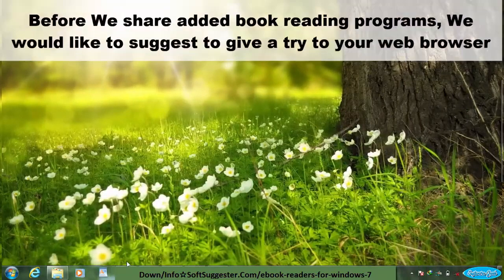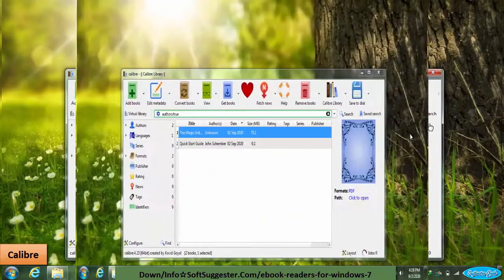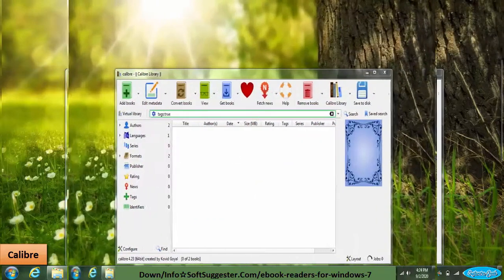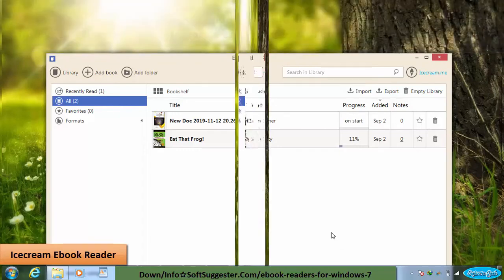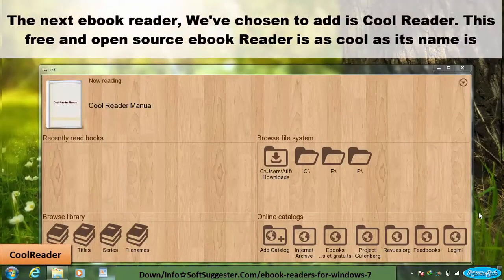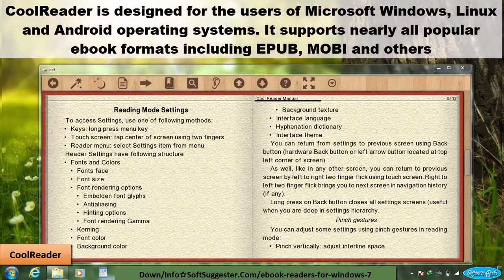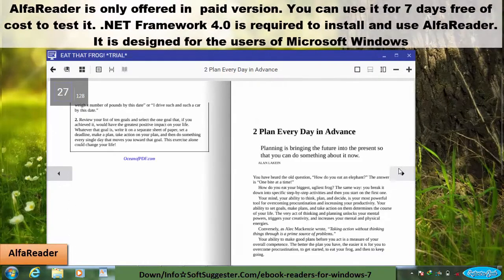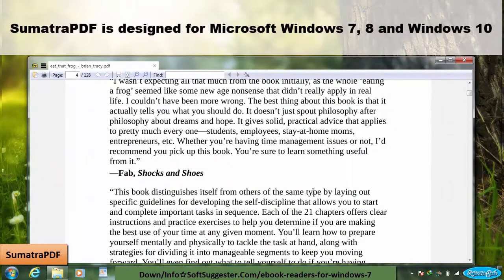5 Best eBook Reader For Windows 11/Windows 10/Windows 7/Windows 8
Looking for the best eBook reader for your Windows computer? Look no further! In this video, we'll be sharing our top picks for the best eBook readers for Windows 11, Windows 10, Windows 8, and Windows 7.

Don't miss out on our top picks for the best eBook reader software for Windows 7, 8.1, and 10.